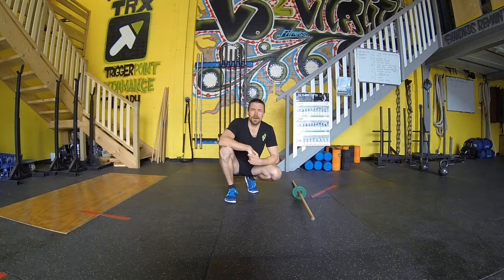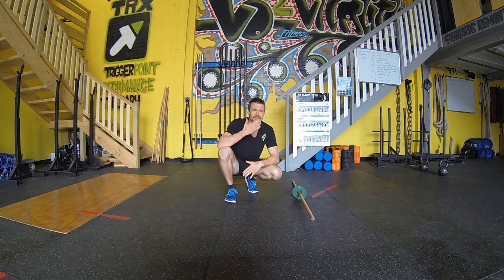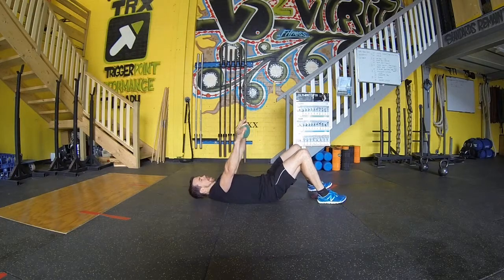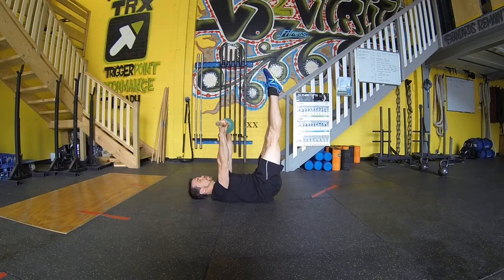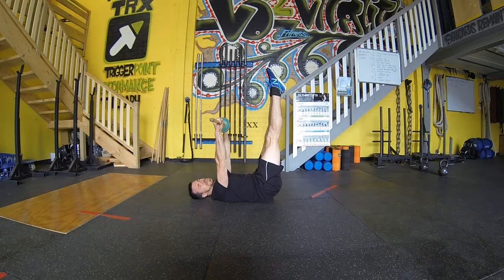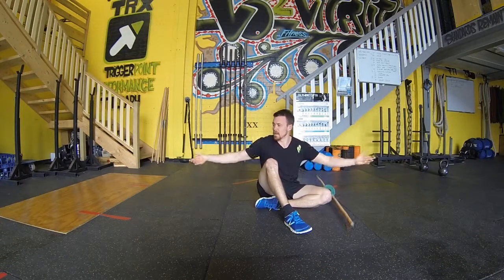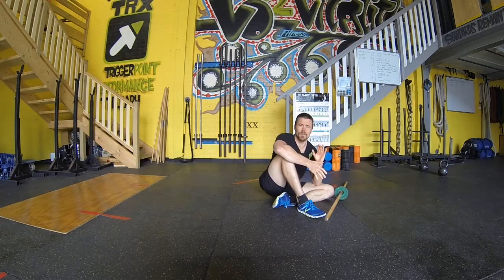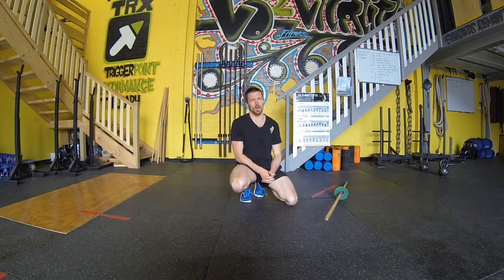One Drill To Help Improve Core Stability - Back Body Line Drill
Awesome drill for helping your kettlebell and barbell press and staying tight using your anterior chain.